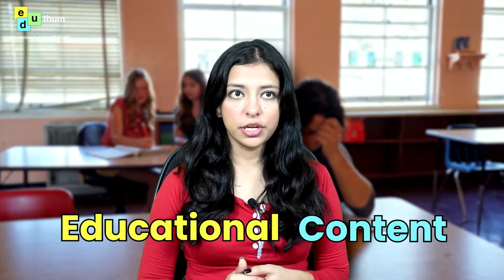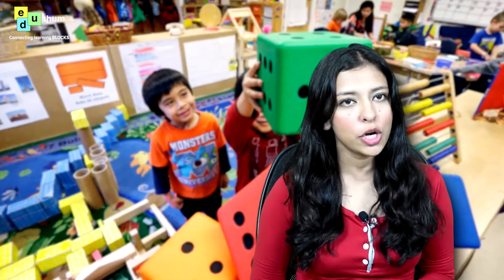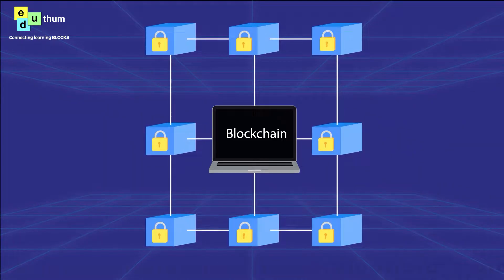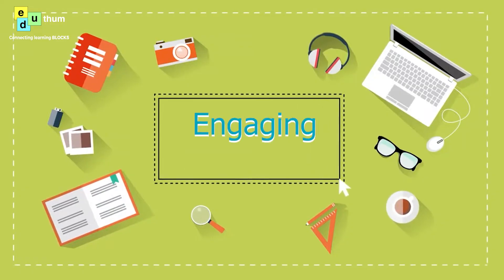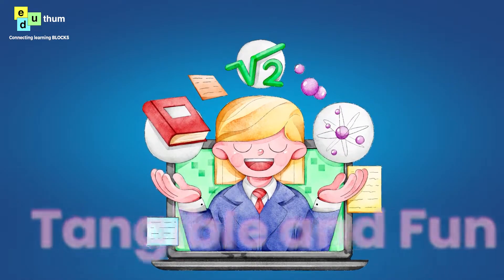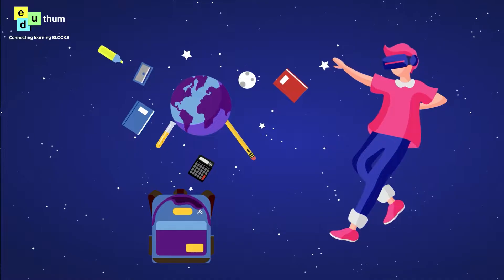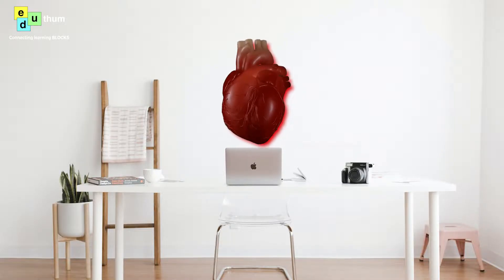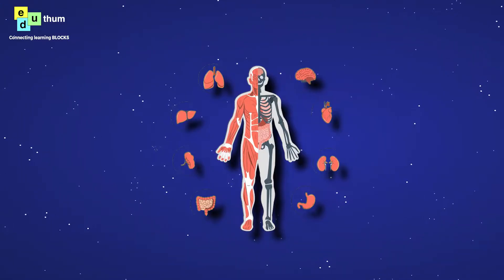Introduction to Eduthum What is it and how does it work ?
Eduthum is an innovative initiative by the Bhutani Group, yes you heard it right a leading real estate developer in India with over 2 decades of experience and a strong commitment to quality, Bhutani Group has become a trusted name in the industry and a symbol of excellence in construction and design, is now focused on transforming education with immersive and experiential learning.
Eduthum's team of experienced and highly educated faculty members is creating educational content in the form of collectible learning Blocks, with the help of cutting-edge AR, VR, and 3D technologies that follow the guidelines of the NEP to make concepts easier to understand and focus more on experiential learning.

Are you ready to take education to the next level?
NEP or New Education Policy is a comprehensive framework for education in India that aims to transform the country's education system by promoting a more holistic, flexible, and student-centered approach. It was approved by the Indian government in July 2020, and it covers all levels of education, from preschool to higher education.